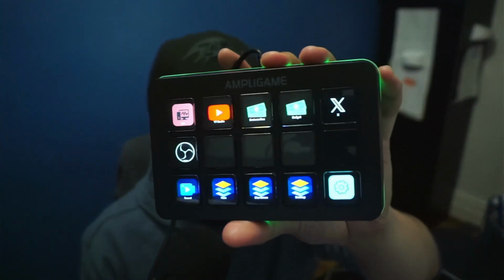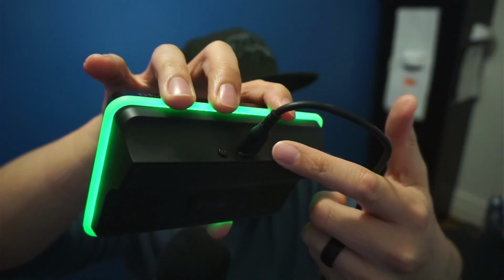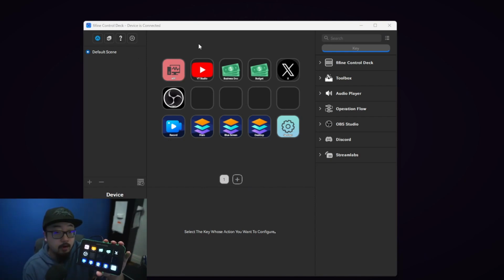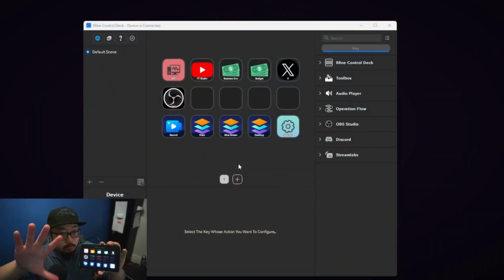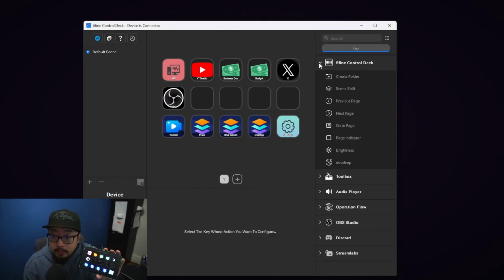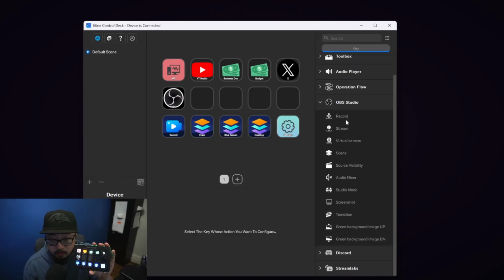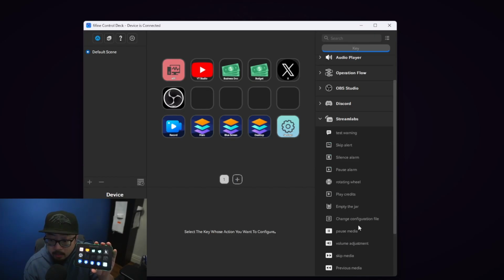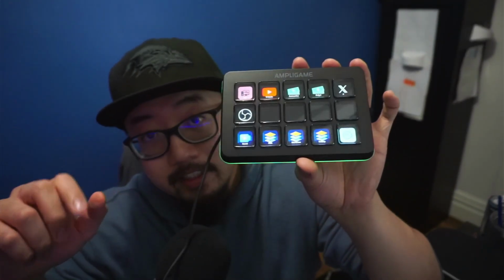Budget Stream Deck Alternative | Fifine AmpliGame Stream Controller OBS Tutorial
Product: Fifine AmpliGame Stream Controller with 15 Macro Keys, Streaming Keyboard with Trigger Actions in OBS/Twitch/YouTube/Streamlabs, Shortcut Buttons Keypad Works with Mac and PC-D6

Budget stream controller!